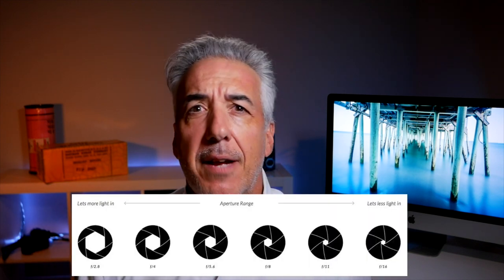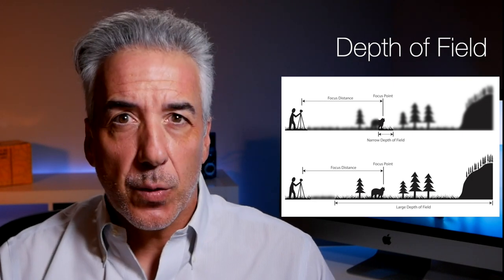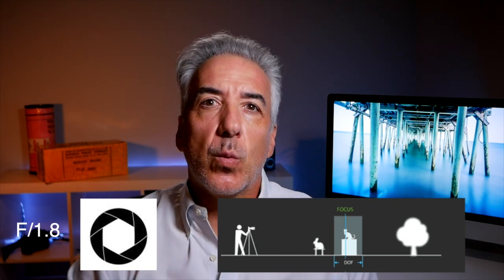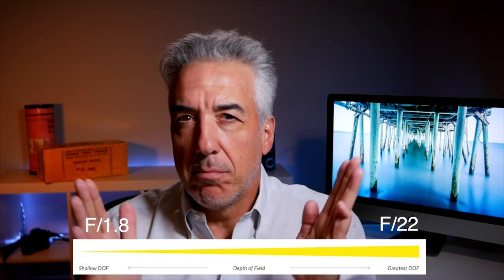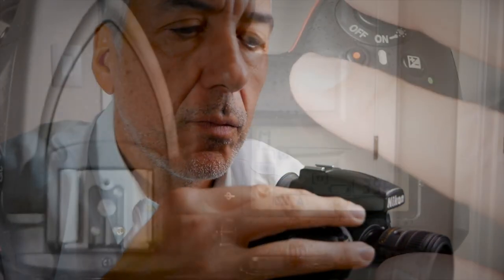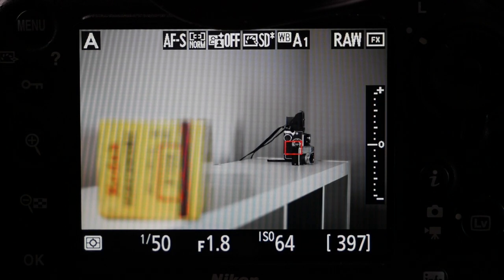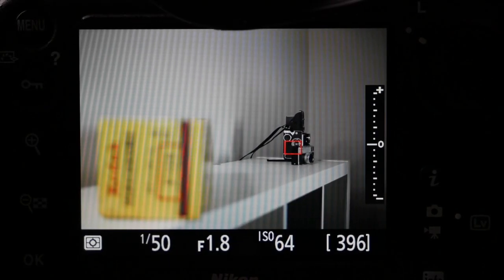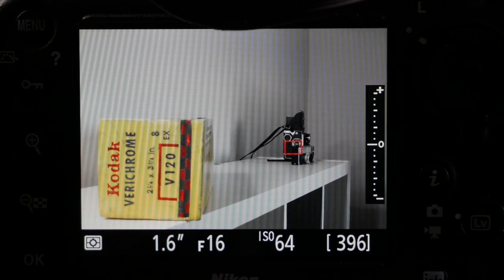Aperture and Depth of Field | Learning Photography on YouTube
Episode #3, and today we are going to talk about Aperture and Depth of Field.
We will see how with Aperture is the key element to control the depth of field in our photos
Next week we will talk about Shutter Speed!

Let’ connect!

My camera:
Nikon D810
My favorite lens
The Nifty Fifty
My telephoto lens

The rest of My GEAR is all here!